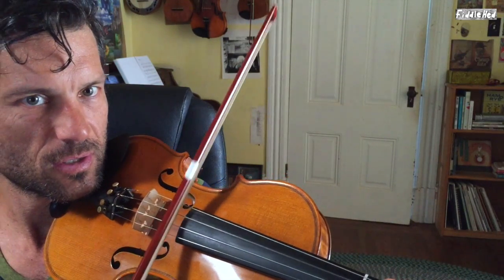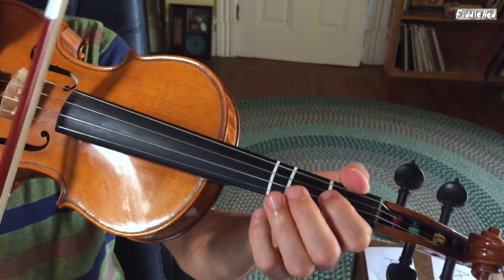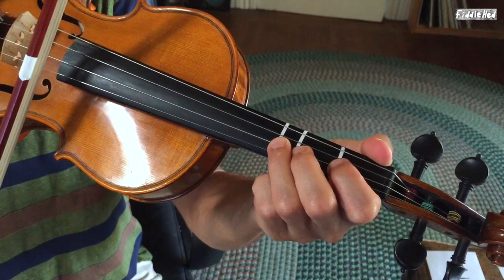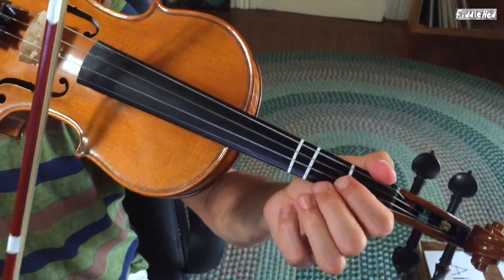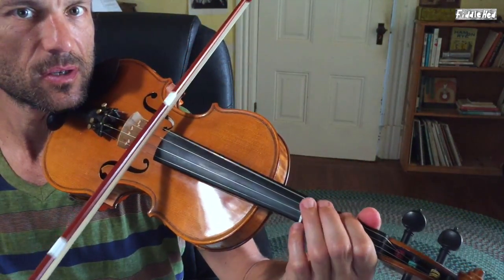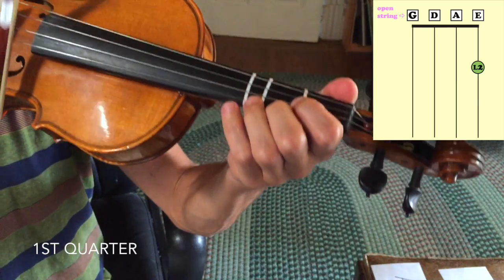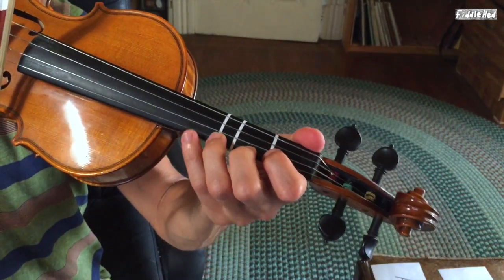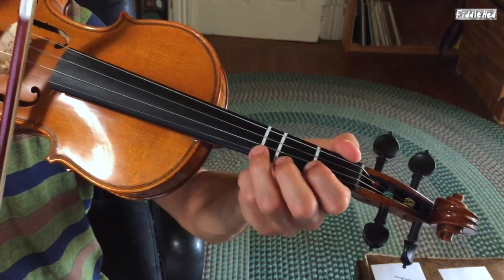Rights of Man - Basic Fiddle Lesson